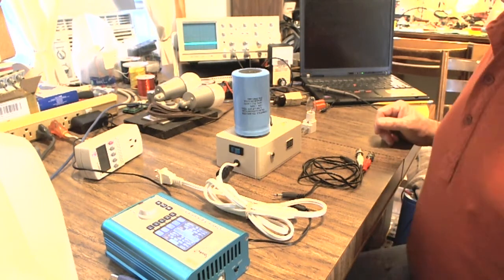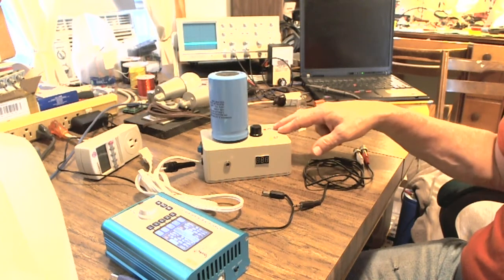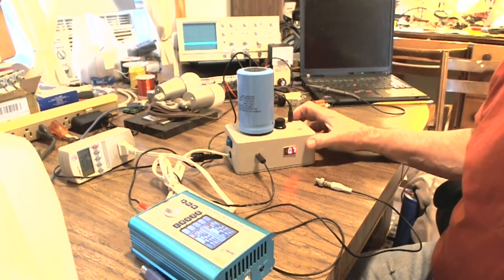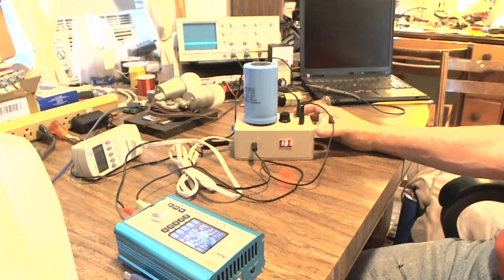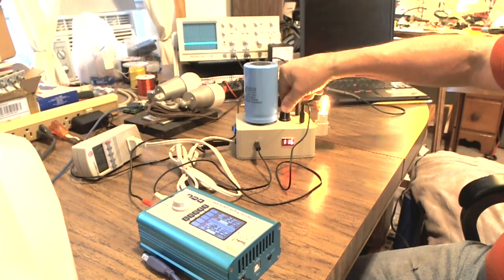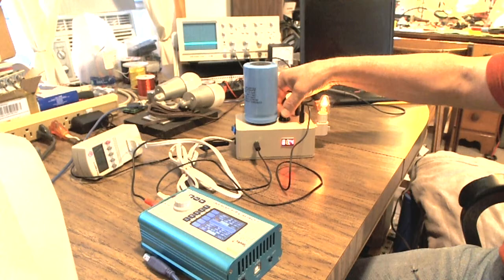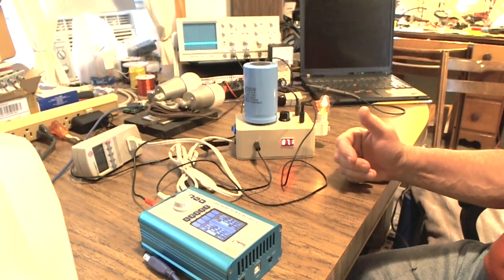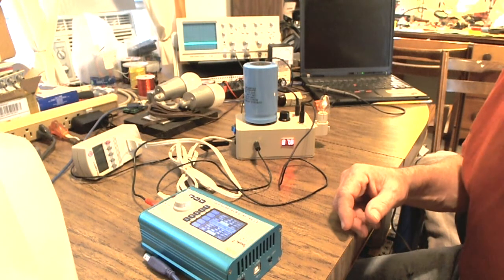Frequency Converter Intro 1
Converts 60 cycle AC to 1-50,000 hertz pulsed DC cycles per second.  This unit can be used for a wide range of electronic applications and triggers with a wide assortment of timing circuits.  It can be used as a high power frequency converter for function generators like the Spooky2, or as a motor controller with control over voltage levels from 50 to 140 volts delivering up to 200 watts of power using a simple 555 timer trigger.  Typical applications would be to generate magnetic or electric fields for various Rife or Tesla units, heat, light (including LED, far and normal infrared arrays) and many other resistive load devices. This unit works in conjunction with 5 to 15 volt trigger source derived from a simple timer circuit like a 555 IC, low cost function generator, or a sophisticated generator like a Spooky2 running manually or under software control.  for related applications, videos, and PDFs.